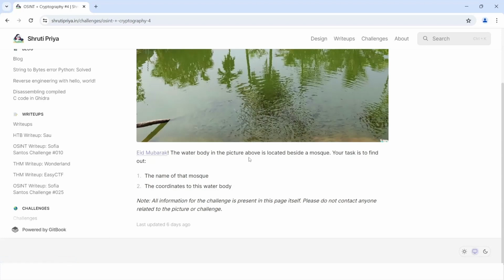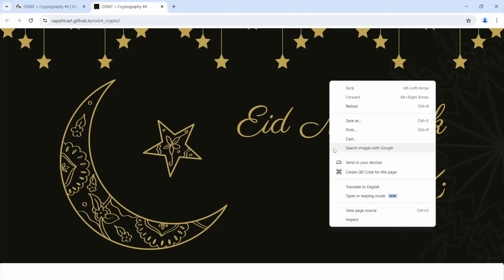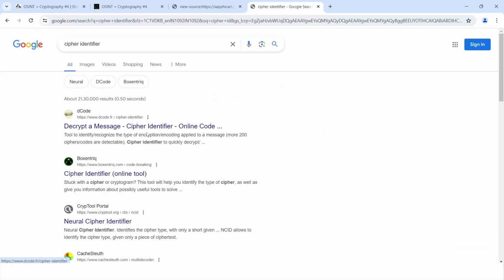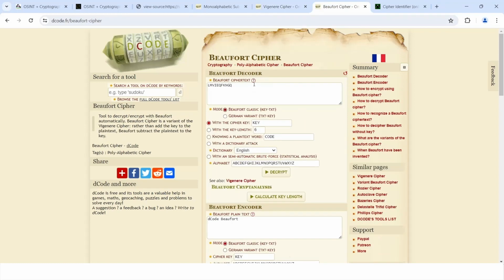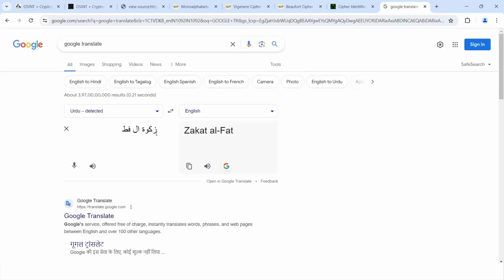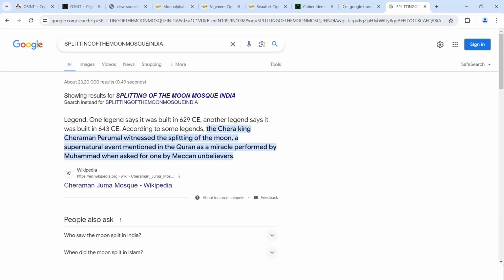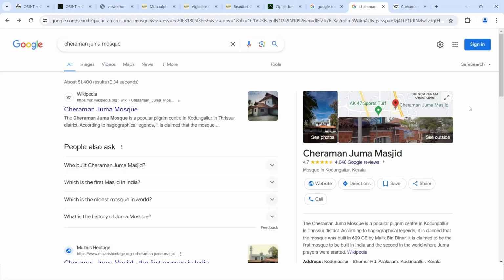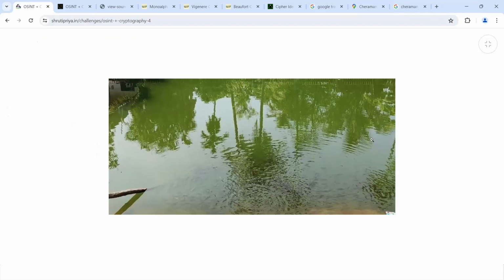Solution: OSINT + Cryptography Challenge #4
Welcome to the solution for OSINT + Cryptography Challenge #4. In this video, I discuss various OSINT and Cryptography tools you can utilise to solve the challenge.  This time, we are diving into HTML programming and Islamic legends.